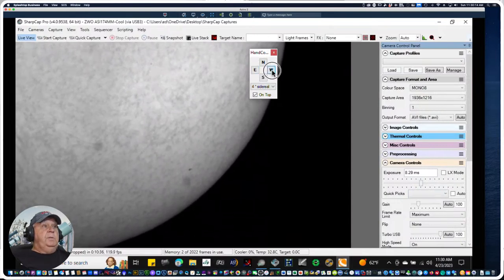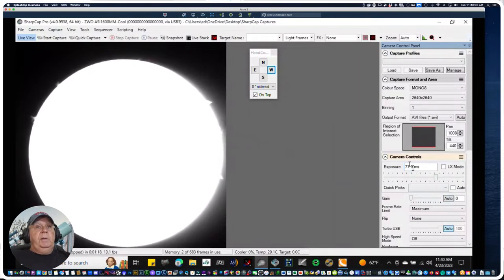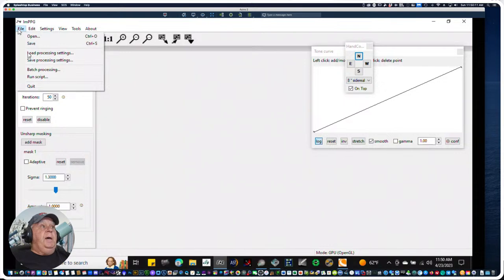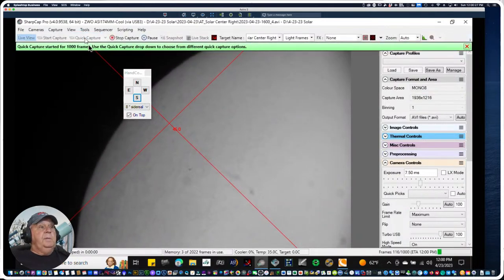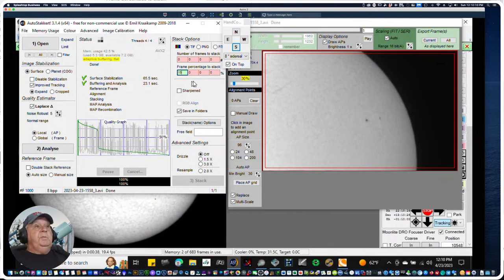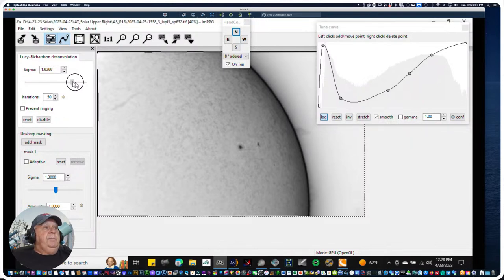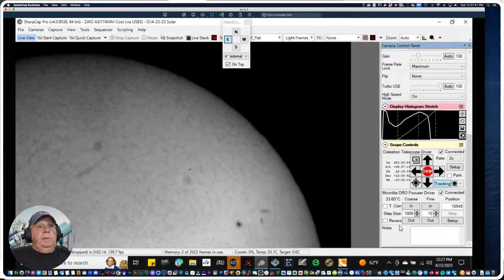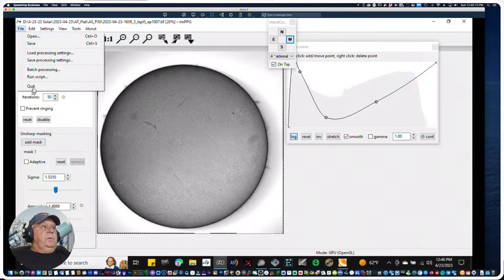Sun Spots - Solar Flares - Good Stuff LIVE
Live Imaging the Sun with the Quark Chromosphere and the Solar Scout - Both optics are from Daystar Filters.

Also, solar processing using Autostakkert and ImPPG.